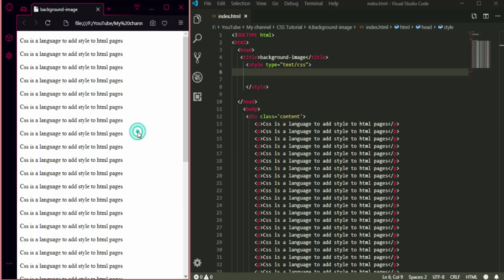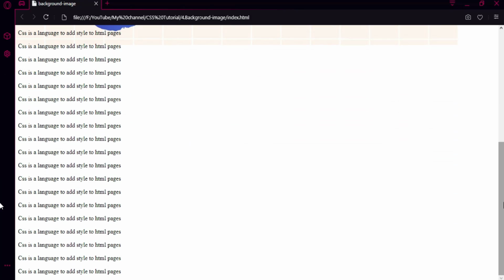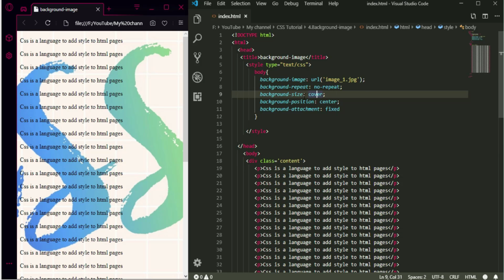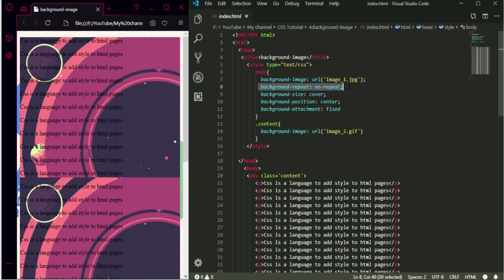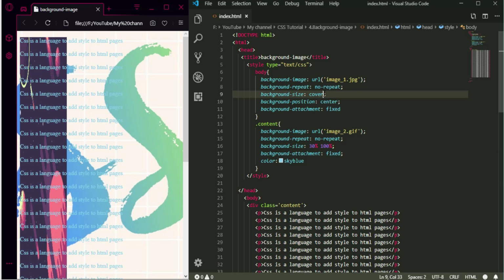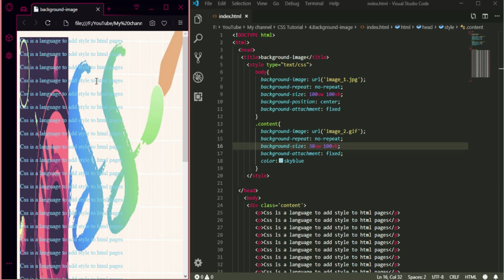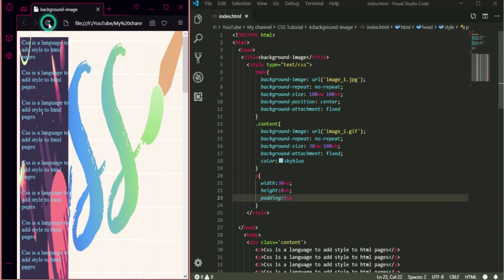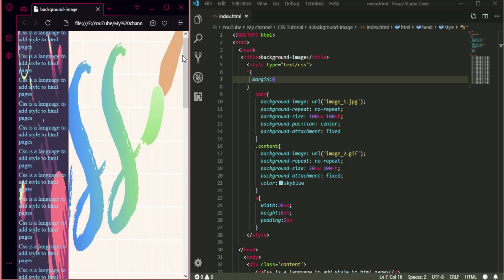Background image in css | Background properties | CSS Tutorial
in this lesson you will learn how to make a background image and use the back ground properties to make it looks great (background-repeat / background-size / background-position / background-attachment)